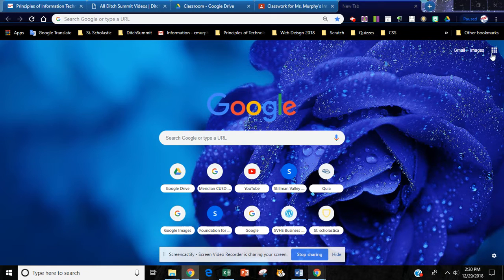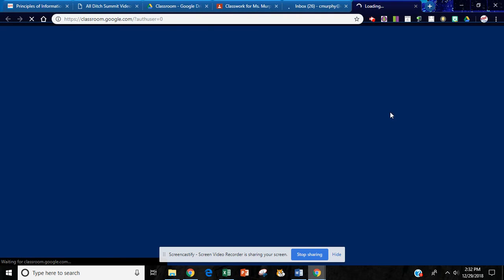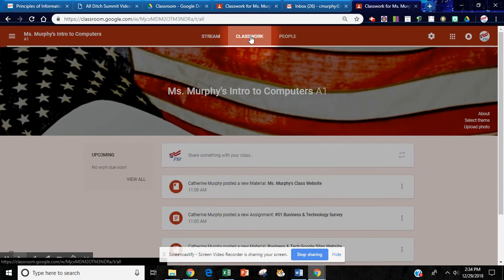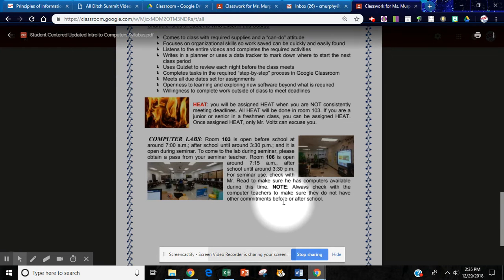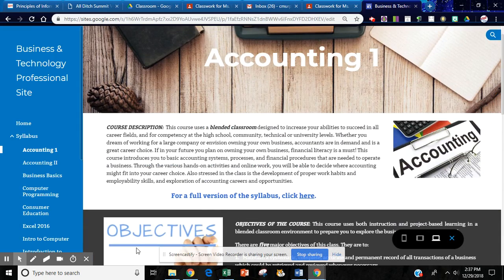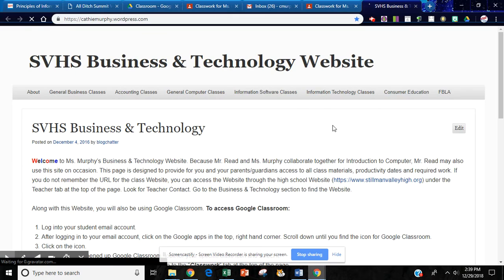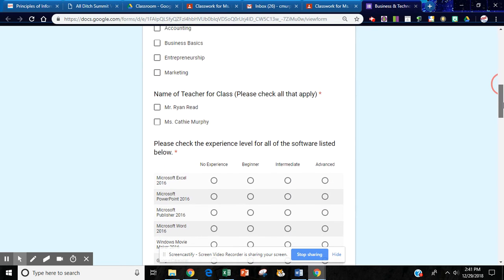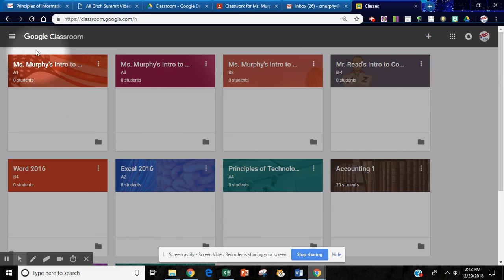Introduction to Google Classroom